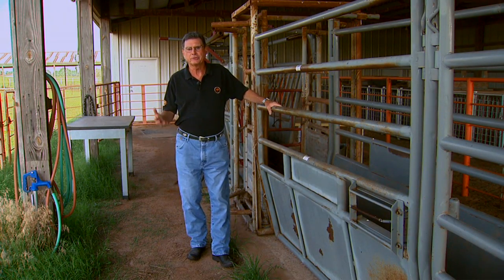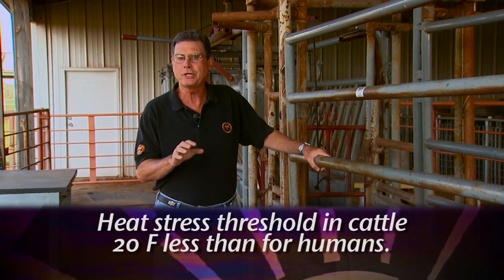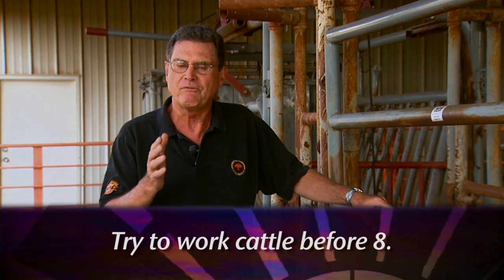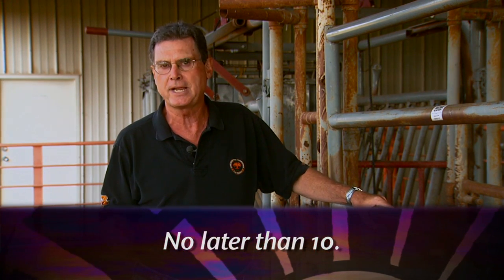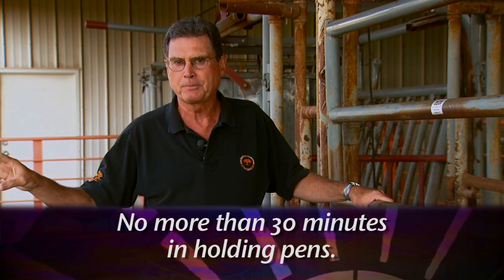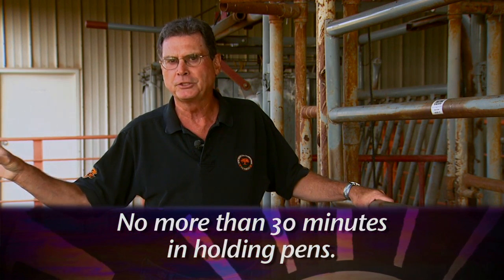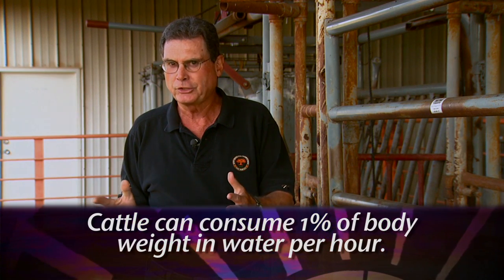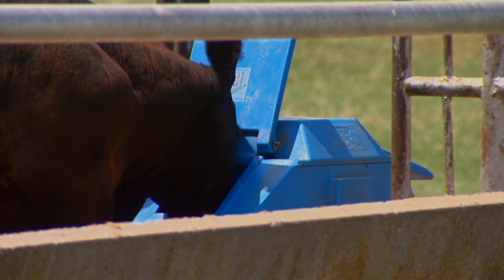Cow-Calf Corner: Beef Production Tips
Cow-Calf Corner is a collection of timely management tips of interest to cow-calf producers in Oklahoma.